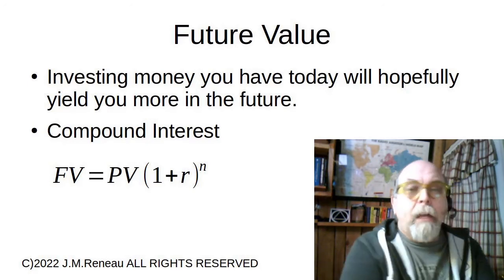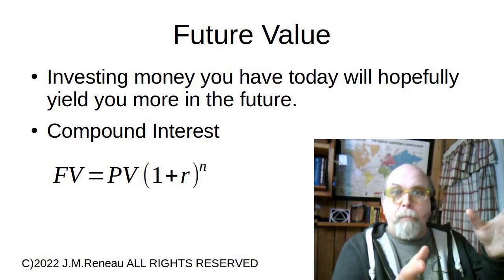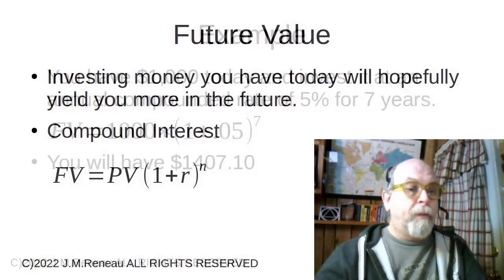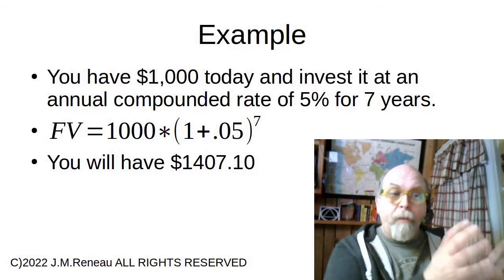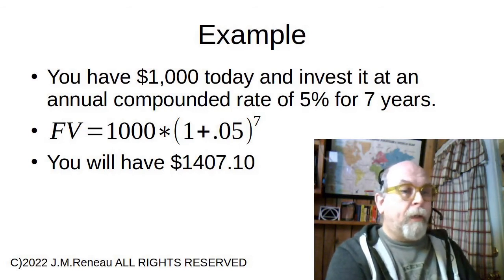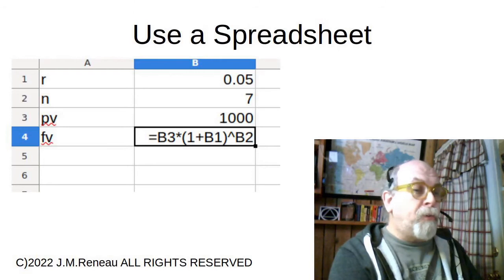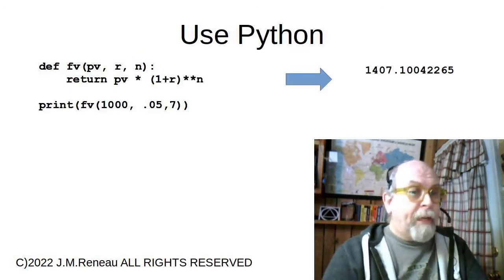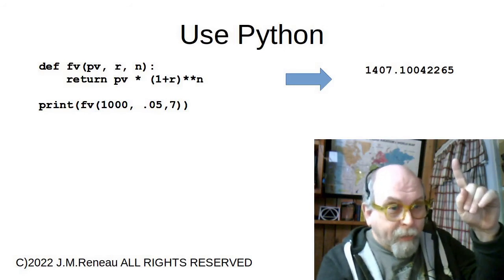FCR_1_FV- Financial Calculations Review Episode One - Future Value.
FCR_1_FV- Financial Calculations Review Episode One - Future Value.  In this video I will discuss the formula for finding a future value, see an example in a spread sheet, and look at simple Python code to calculate one.